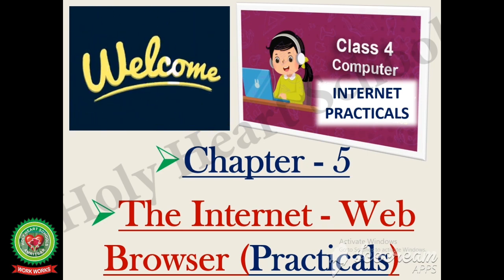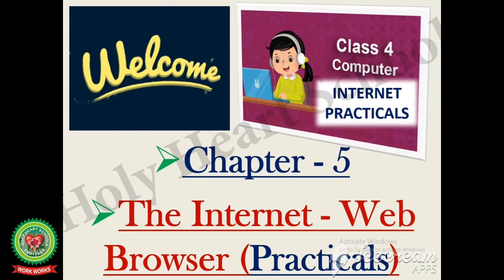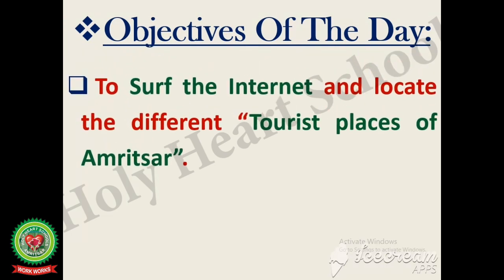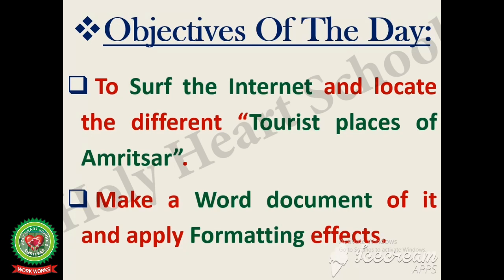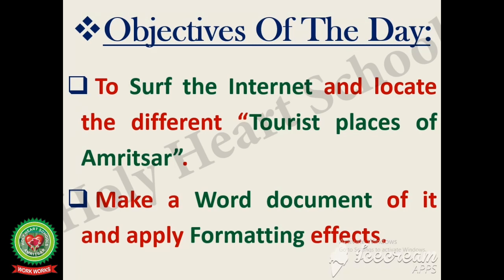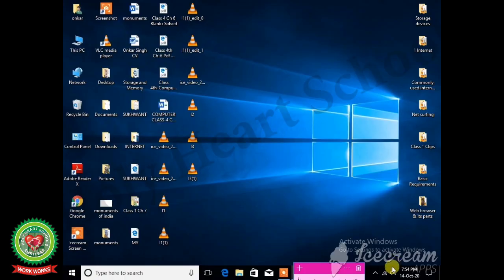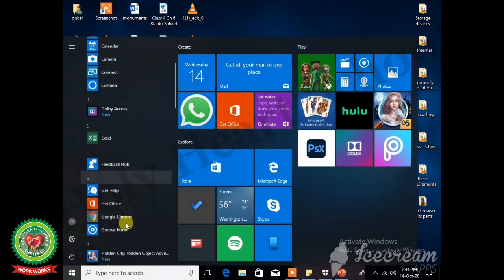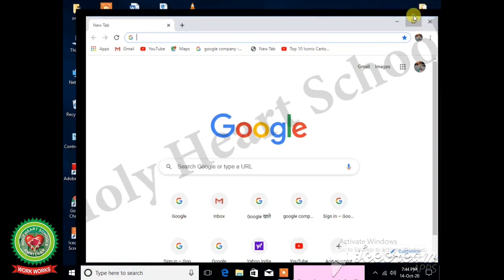The Internet Web Browser Topic Practicals of INTERNET Class 4 Computer Holy Heart Schools